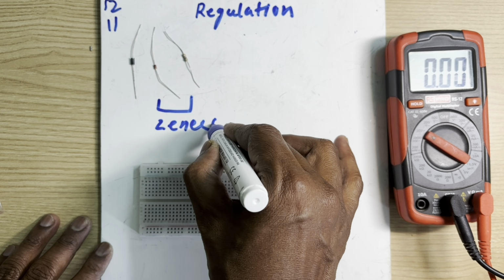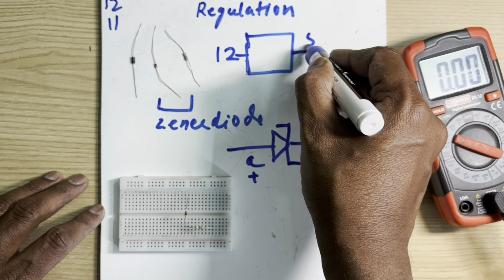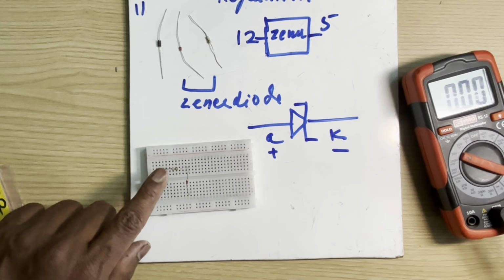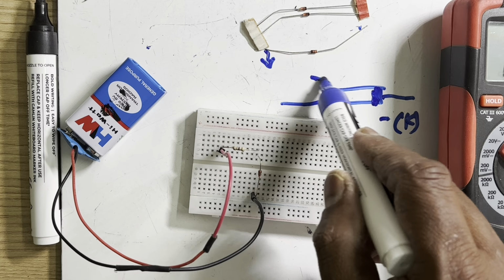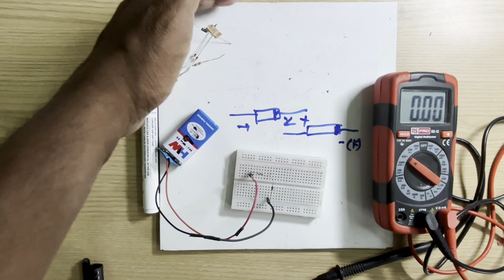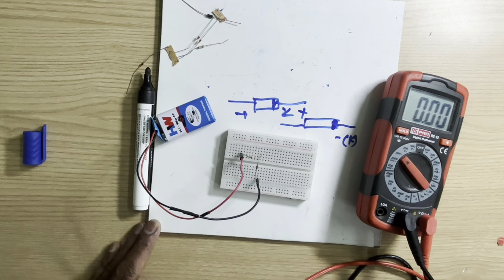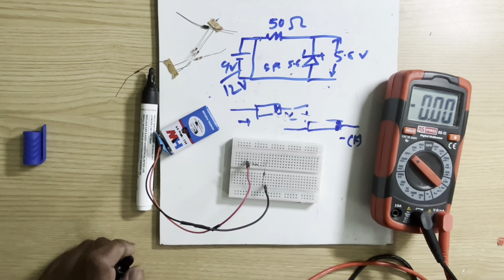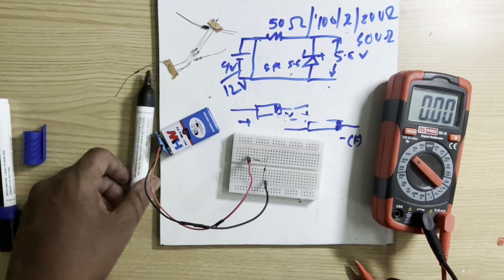stem Voltage Regulation | Understand Voltage Regulation with super Simple Circuit.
stemeducationforkids Stem Leaners of Grade 11 and 12 must be introduce to the working diode and Zener , basic theory would given them more grip of the concept and when the will do a hands on practice they will able to related the real working.